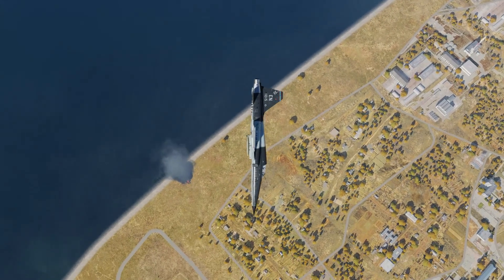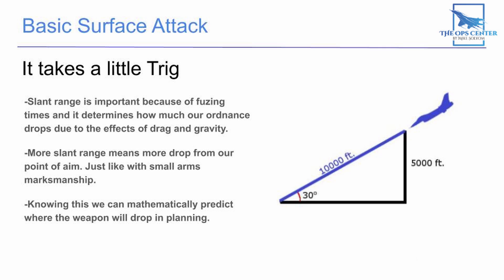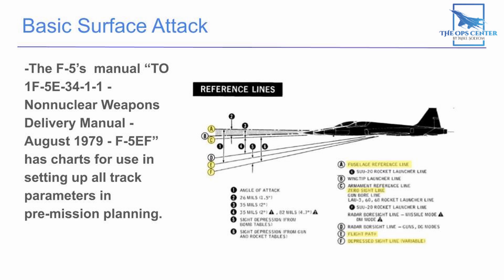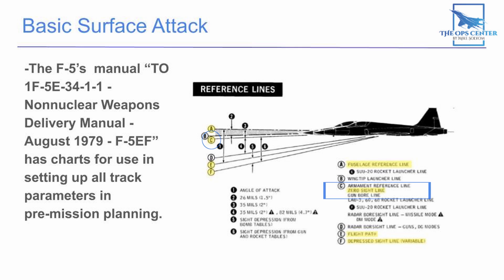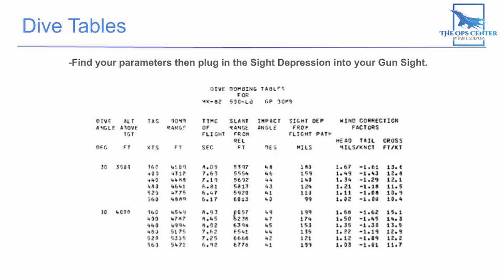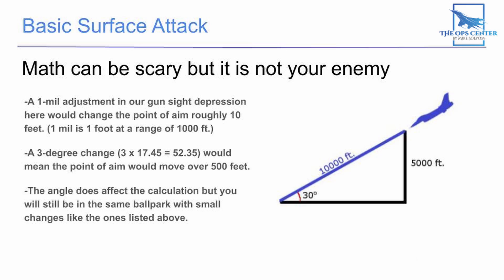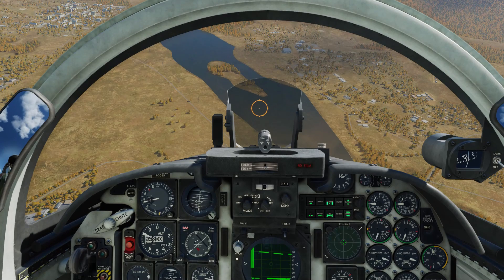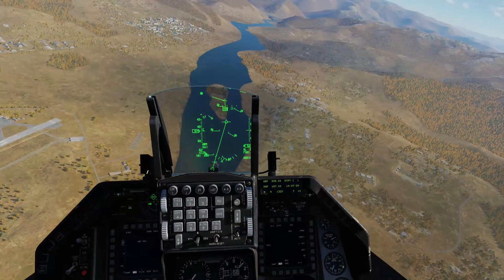Ground Attack Without A HUD | BSA Part 2 | DCS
Ever wonder how the USAF teaches fighter pilots how to attack ground targets? In this series we'll go over how the Air Force does it.

The source material for this video is predominantly drawn from AETTTP 11-1 Introduction to Fighter Fundamentals (IFF). This is the instruction used for the Air Force's IFF course which all fighter pilots must attend before being attending the "B-course" that is specific to the airframe they will be flying at their permanent assignment. The fundamentals learned in IFF are critical to being successful in combat.

While AETCTTP 11-1 is made available to everyone by the USAF, not everyone will be able to parse through it. My goal with this series is to help unravel that mystery for everyone regardless of background.

The presence of DOD Visual Information in this video does not constitute endorsement by the DOD or any of its components. Any views expressed by the presenter are those of the presenter and do not represent the views of the DOD or any of its components.